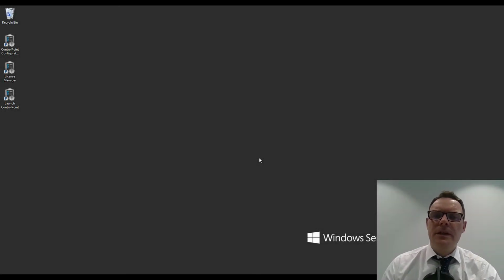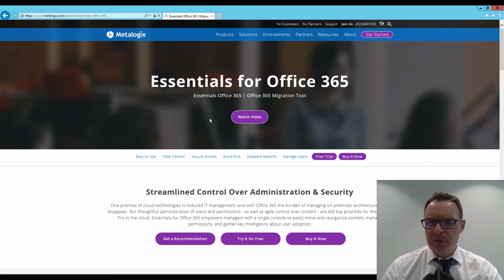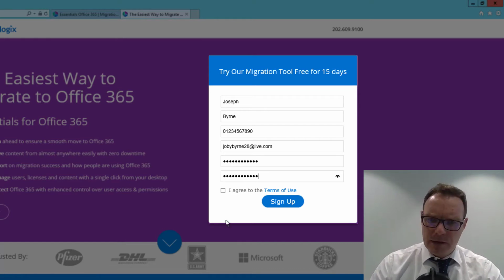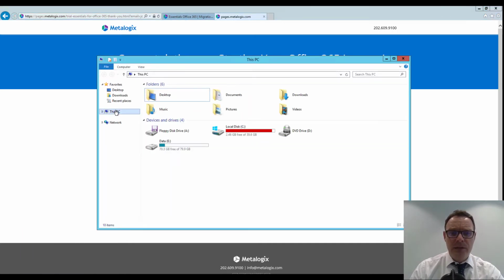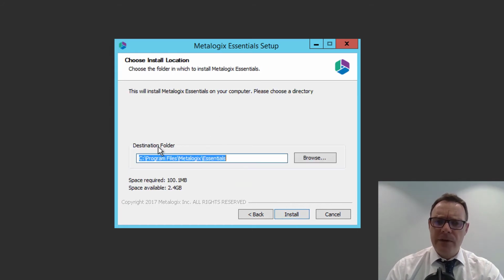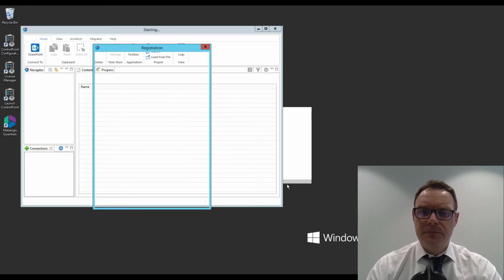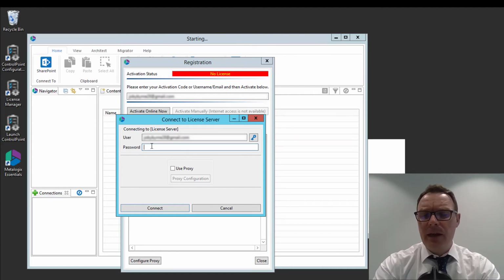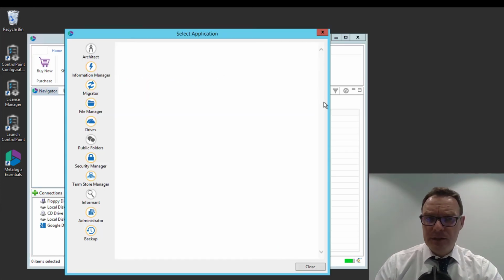EO301 - Install and Download